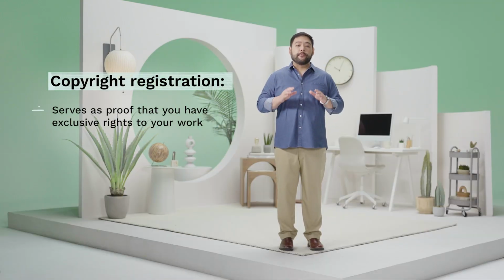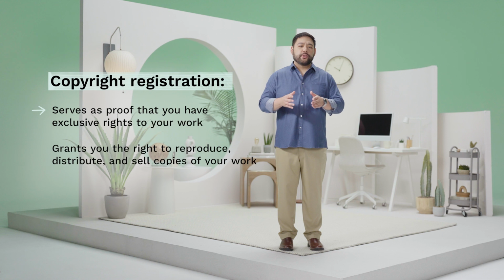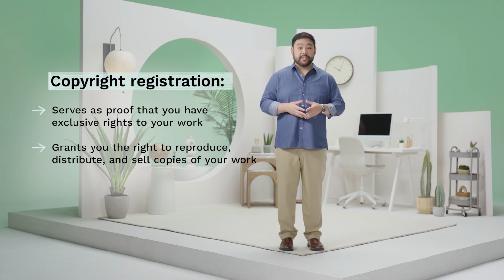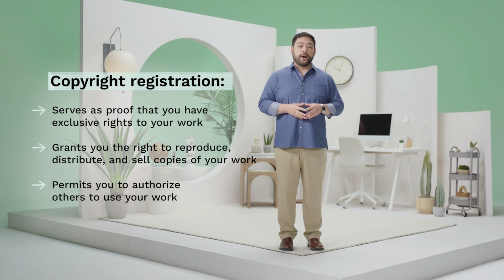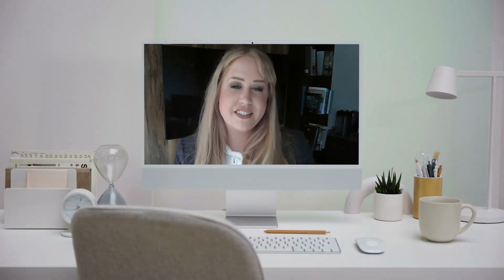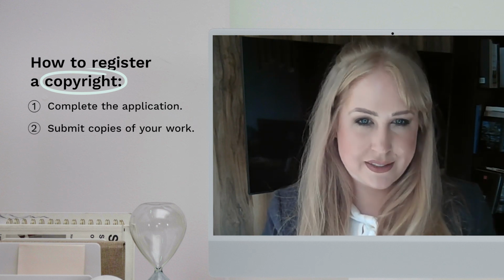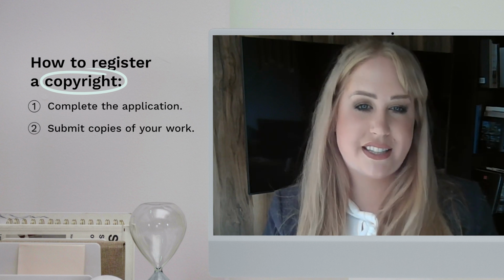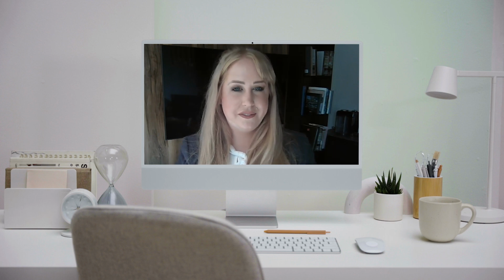How to register a copyright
What is copyright registration—and how do I register my work?

If you’re looking to protect your creative work, LegalZoom is here to help. In this video, we’ll break down how copyright registration works and how having a copyright benefits you. We’ll also talk to an attorney about what types of works are eligible for a copyright.